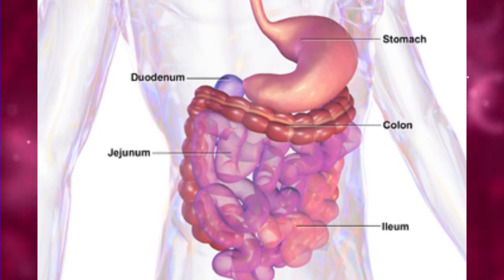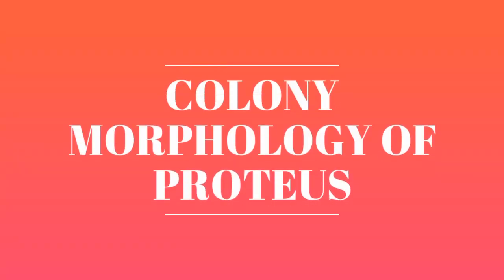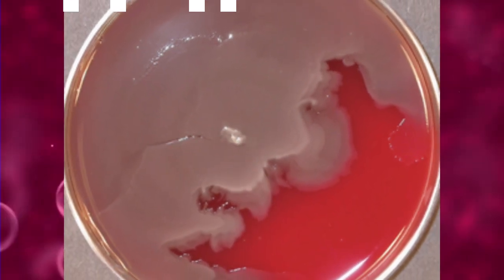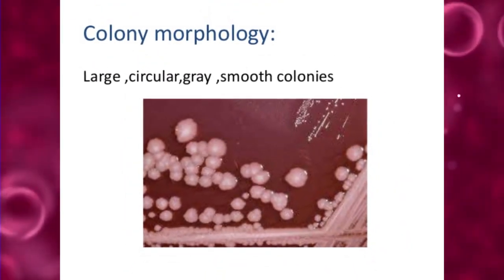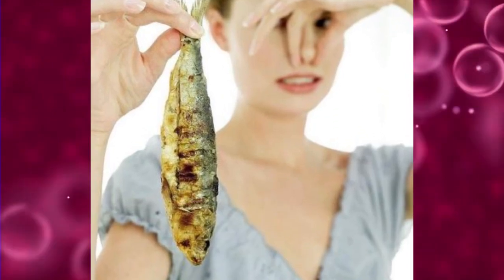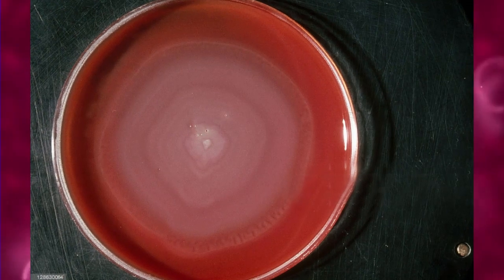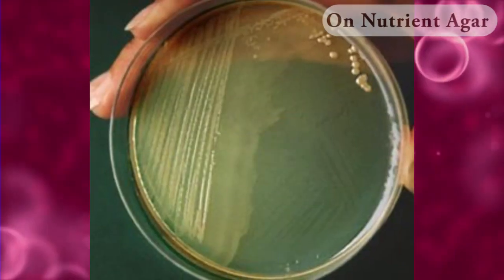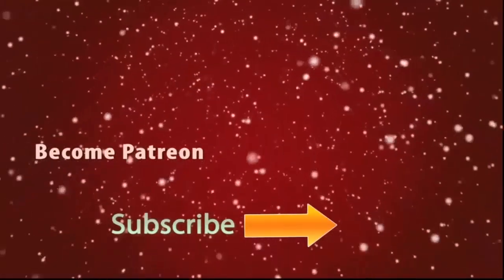Proteus Colony Morphology ( Clear Explain )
HELP ME !!!

Video Script :-

Colony Morphology Of Proteus Spp

Proteus species most commonly found in human intestinal tract as part of normal flora.
The species of medical significance are Proteus mirabilis and Proteus vulgaris.
Proteus mirabilis causes , 90% of all Proteus infections in humans.
So in this video we are going to study , Colony morphologies off proteus Species …

Proteus grows well on a variety of routine media such as MacConkey agar and blood agar ,
 Colonies of P. mirabilis swarm on nonselective agar media Such as Blood agar, And producing a surface film .

Also On MacConkey agar plates ,  proteus produce non lactose fermenting  clear , Circular , Smooth colonies in 24 hours.
With Characteristic oder describe as fishy .

But Proteus colonies , may be confused with those of Salmonella on selective media,
Proteus can be rapidly identified in the laboratory, Characteristic Swarming appearance over blood agar plate.
Actually this appearance just like , ripples on a pond after a stone has been thrown in .

Because of Swarming is described as formation of concentric zones of bacteria growth ,
Hope this video helpful to you , for get idea about proteus  colony morphologies …